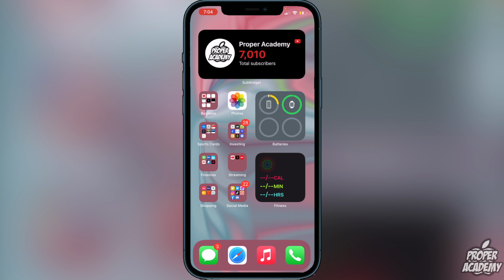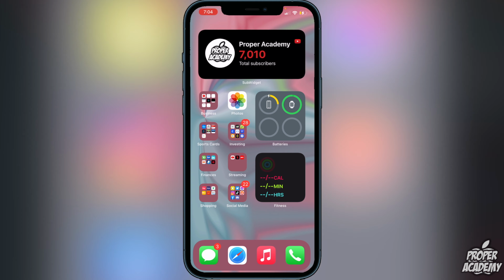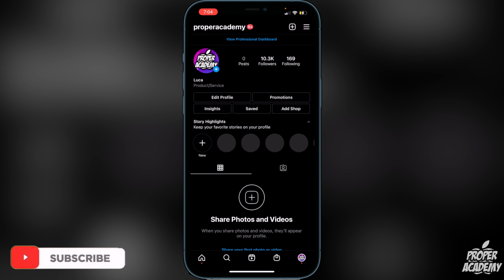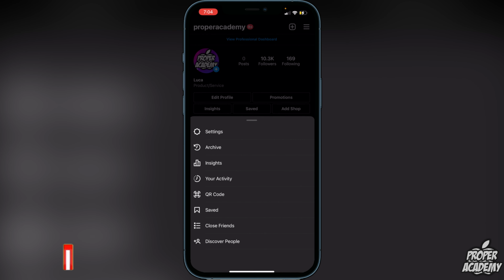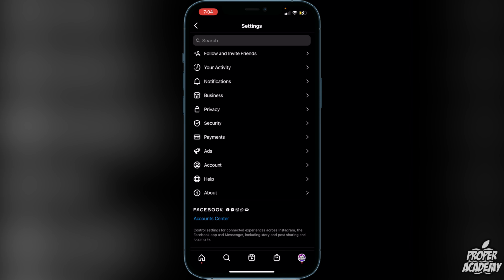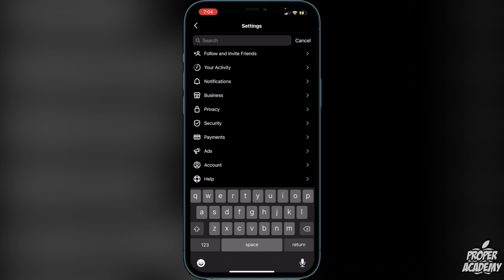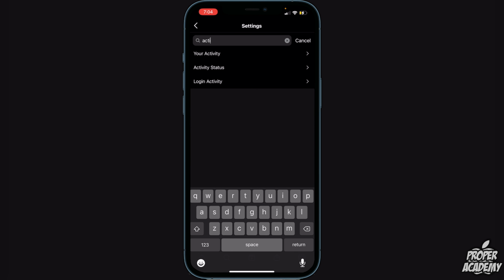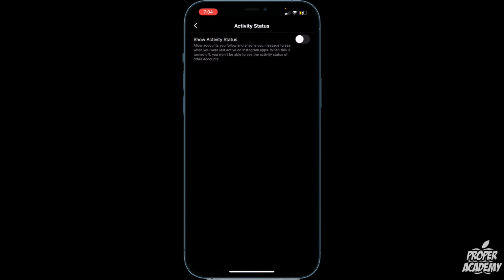How To Appear Offline On Instagram 📸| Turn Off Active Status on Instagram 2021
In today's video we show you How To Appear Offline On Instagram. It's super easy to do takes less then 1 minute.